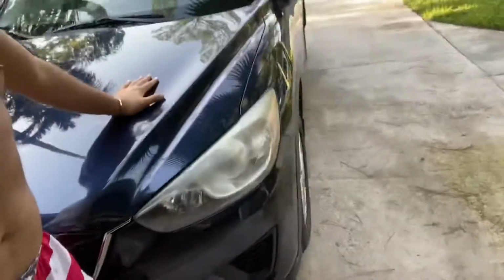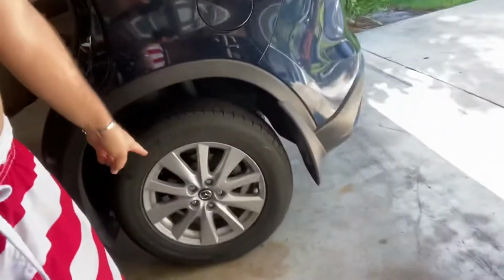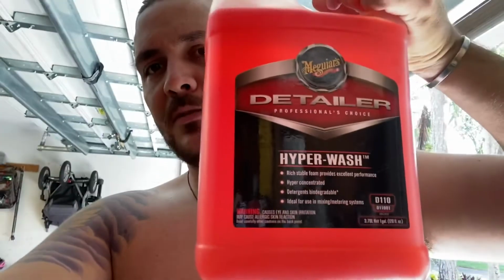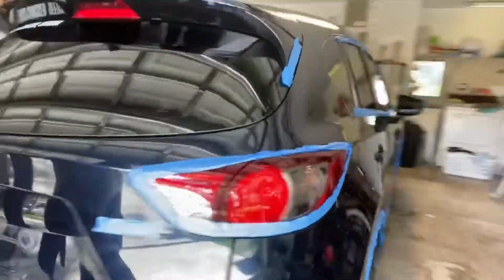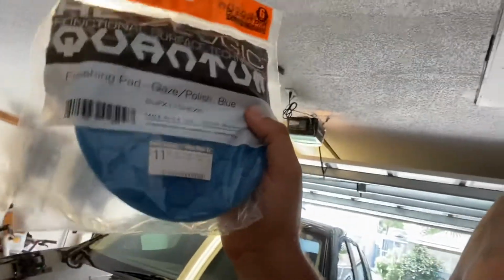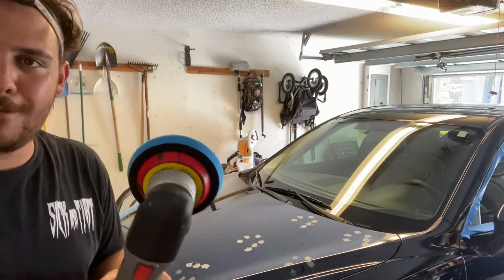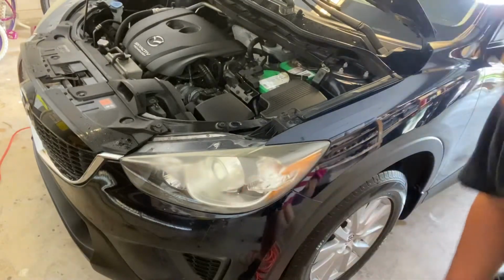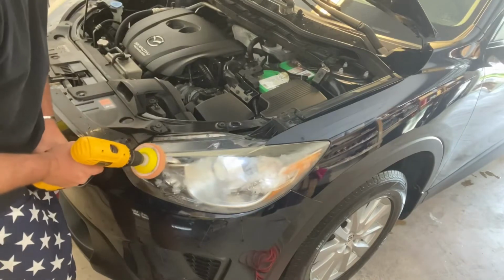How To Detail & Wax Your Car - For Beginners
LaloDIY: today we detail a 2015 Mazda CX-5.
A. Interior:
- windows | dashboard | vacuum seats | vacuum floors and mats
B. Wheels:
- Adams polishes wheel cleaner | 2 wheels at a time
C. Body
- spray car | foam cannon (Meguiers Hyperwash)| |mothers speed claybar | scrub top to bottom | 2 mits for top half and bottom half | rinse | foam cannon again (optional) | rinse
D. Dry car in garage
- once dry | painters tape all plastic trim | apply 5 dime size dots of wax to pad | blotch on car and wax in sections | wait 15 minutes then buff off
E. Trim and tires
- Chemical Guys VRP all outside trim and use same product for wheels